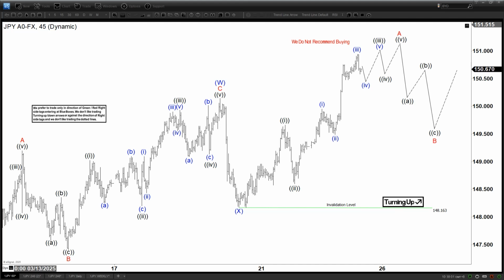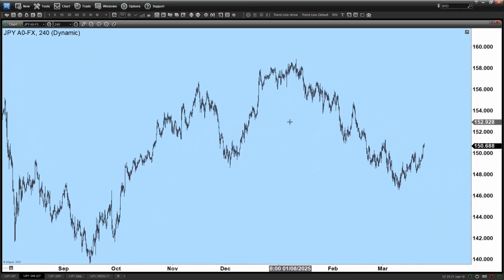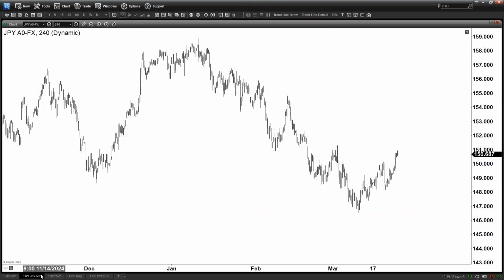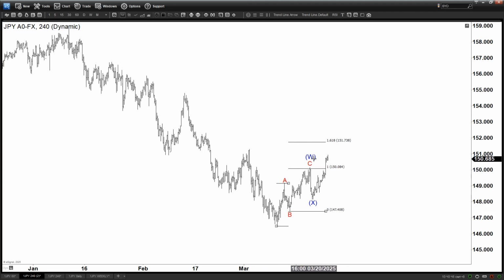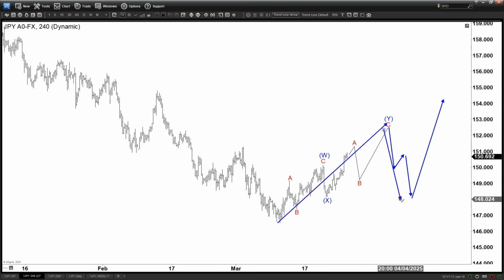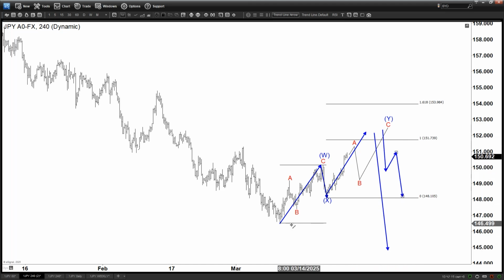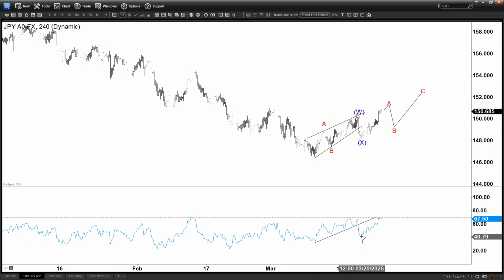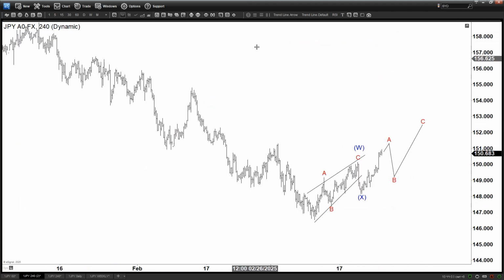Elliott Wave View USDJPY Rallying in Double ZIgzag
To learn more about Elliott Wave, check out our Educational classes and sign up for a 14-day Trial At EWF, we cover 78 instruments in different asset classes from forex, commodities, indices, stocks, ETFs, and crypto-currencies. We provide Elliottwave forecast in 4 different time frames, a Live Trading Room, a 24-hour chat room, live sessions, and much more.

✪ Important Tags